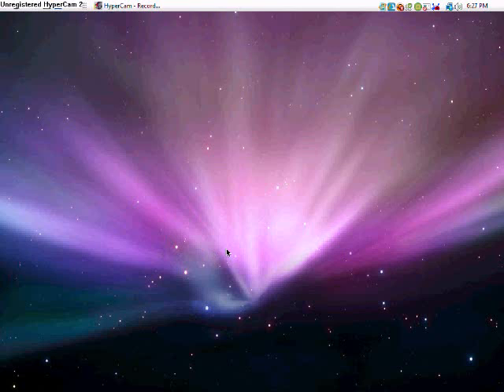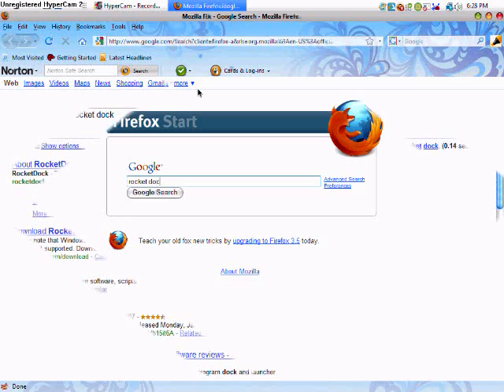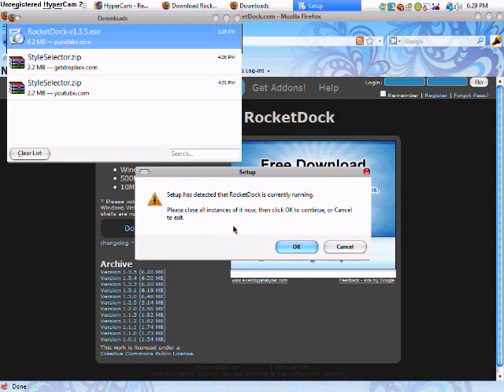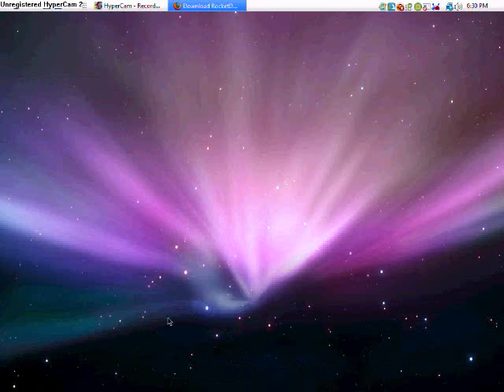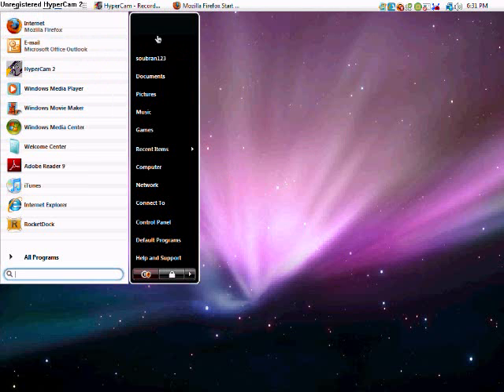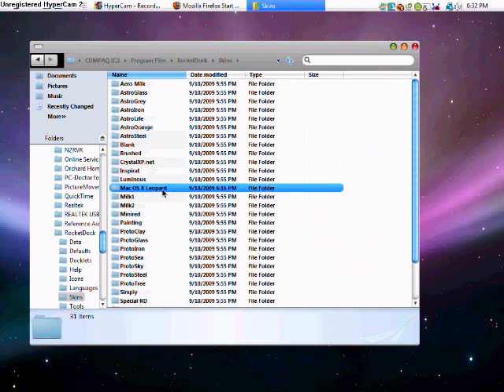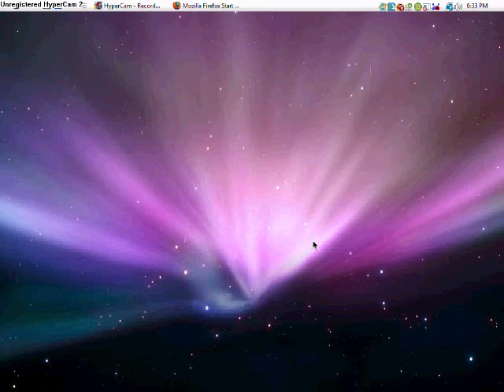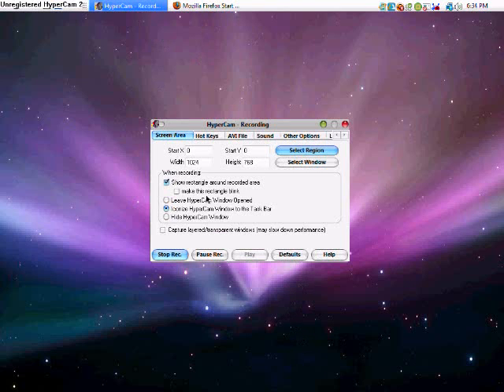how to get apple theme on a windows computer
CHANGE BORING WINDOWS VISTA THEME TO AWESOME MAC OS X THEME. WITH REAL MAC DOCK, STACK DOCKLET, AND ICONS.